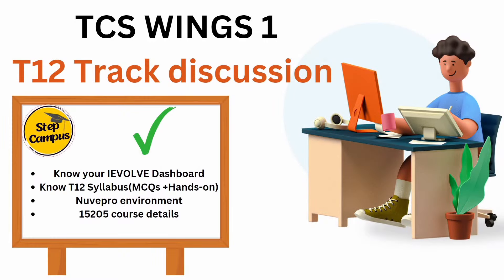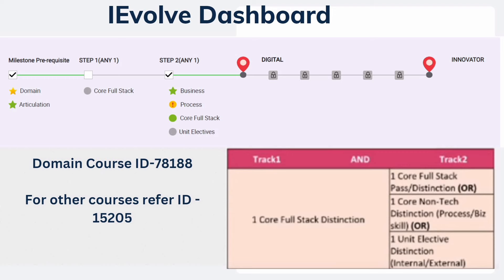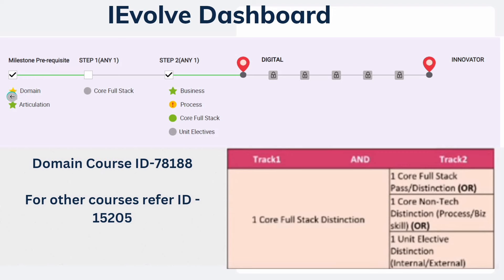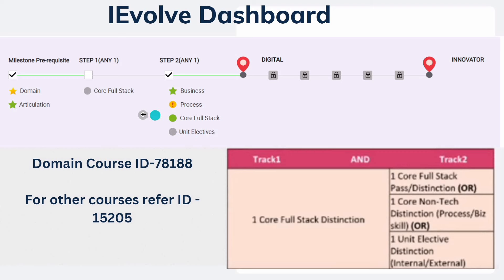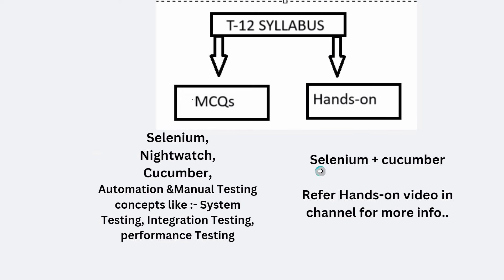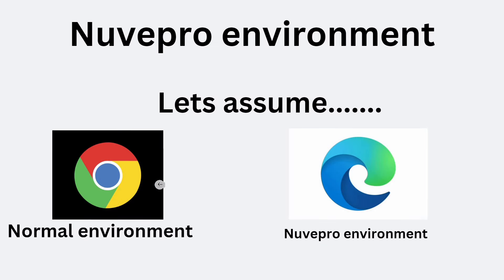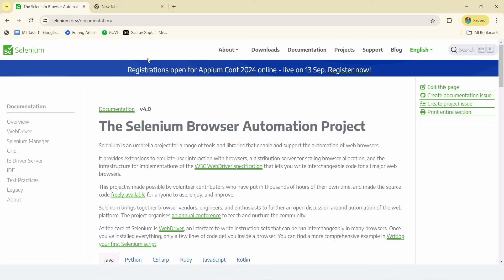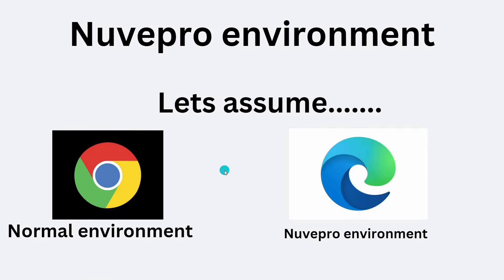Wings 1 T12 Complete Information 2024 | T12 Track Information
Welcome to Step Campus!!

Your go-to channel for mastering the T-12 TCS course and Web, Mobile, and API Testing. Whether you're starting out or looking to enhance your skills, we provide clear and concise tutorials, practical demos, and expert tips.

🔍 What You'll Learn:

T-12 TCS course breakdowns and study tips
Web Testing tutorials and best practices
Mobile Testing guides and tools
API Testing fundamentals and tools like Postman and SoapUI

Live demos and step-by-step tutorials